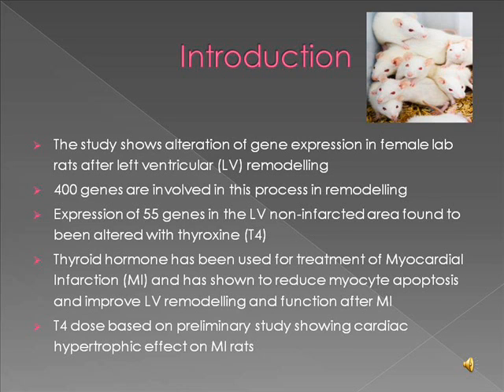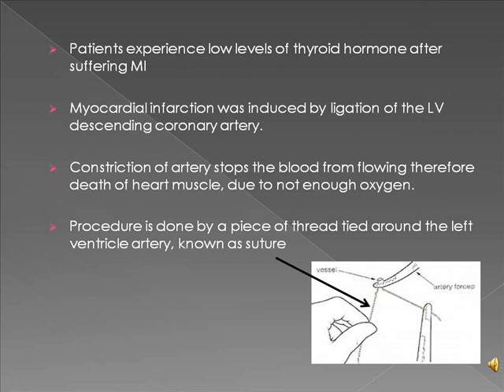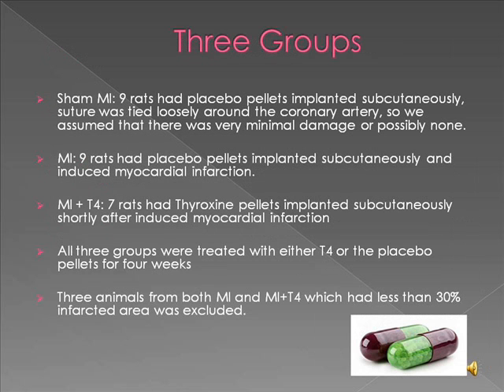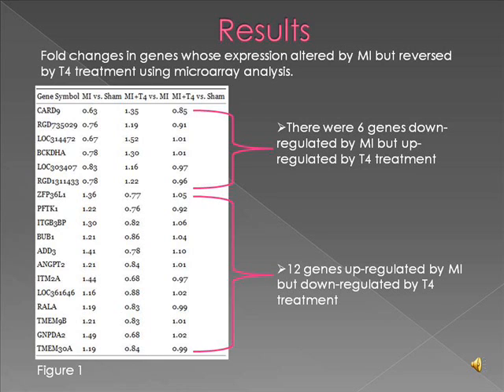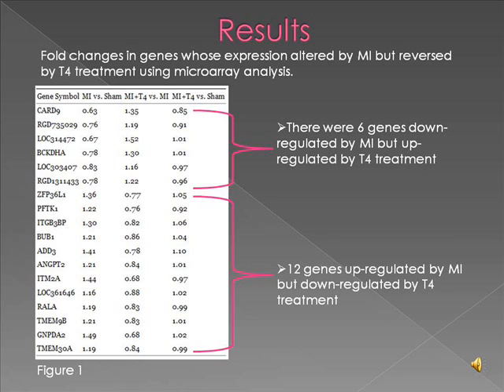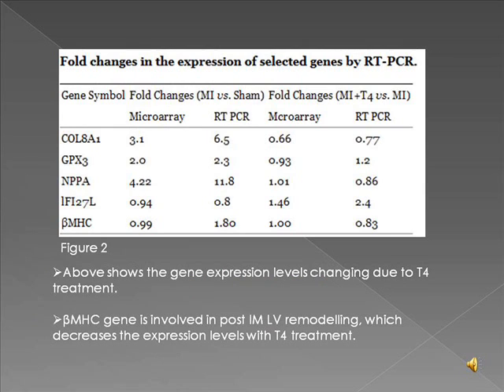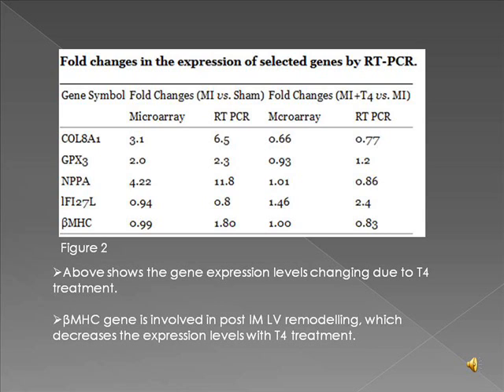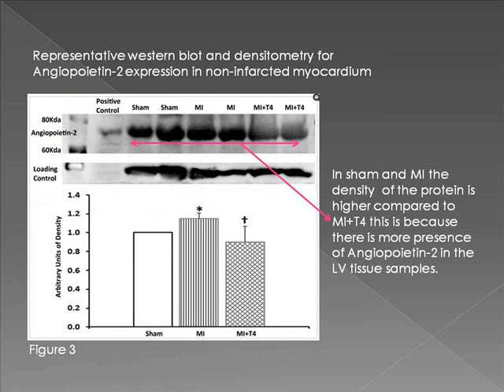Regulation of gene expression with thyroid hormone